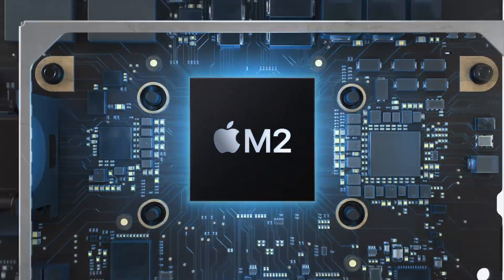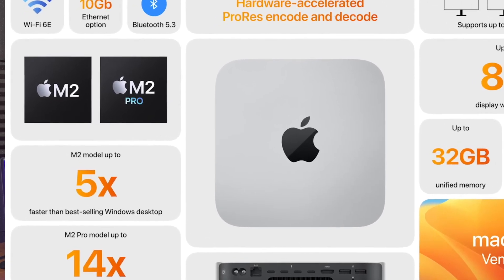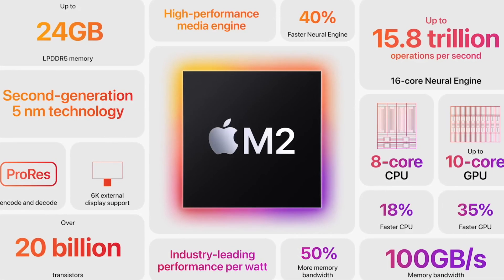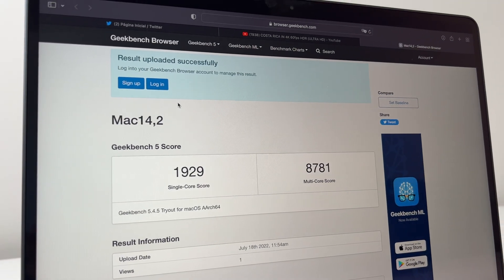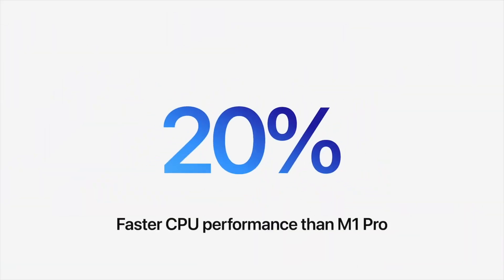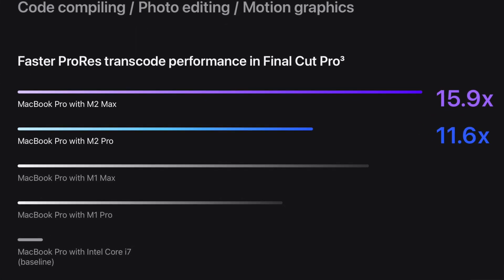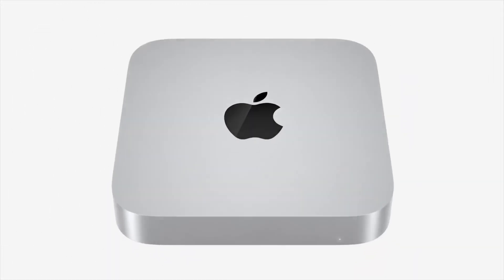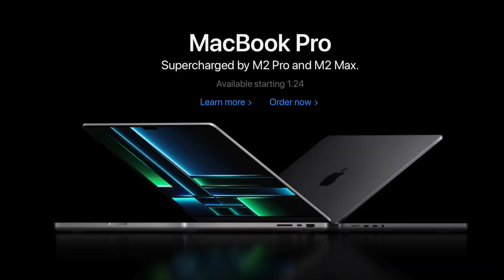M2 and M2 Pro Mac mini Buyers Guide! Choose Wisely!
M2 and M2 Pro Mac mini Buyers Guide!

Is the M2 Mac mini a good deal? Which configuration should you get?
Is the M2 Pro Mac mini worth it?

All of the questions answered in this video!

M2 Pro and M2 Max MacBook Pro's video coming next week!